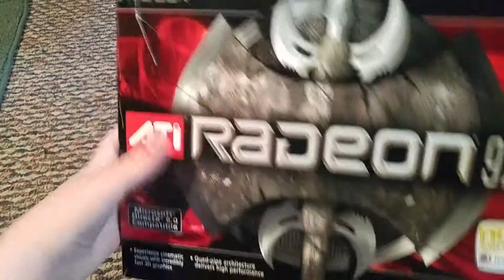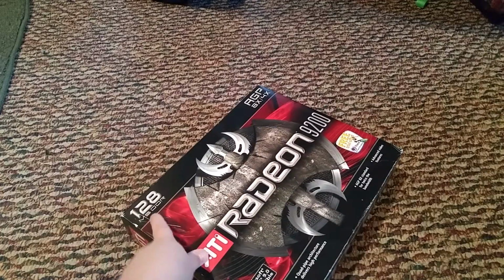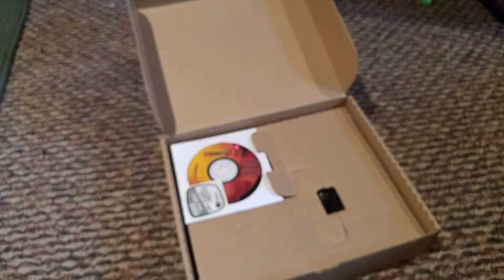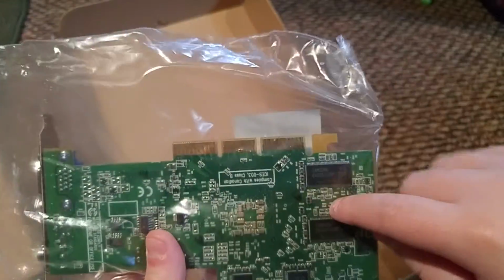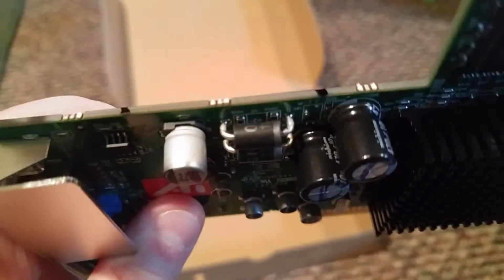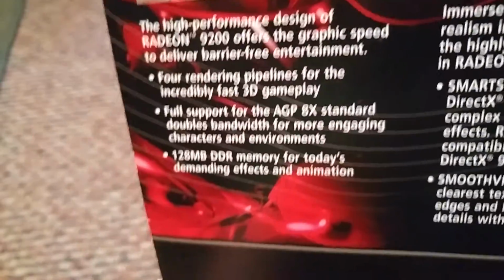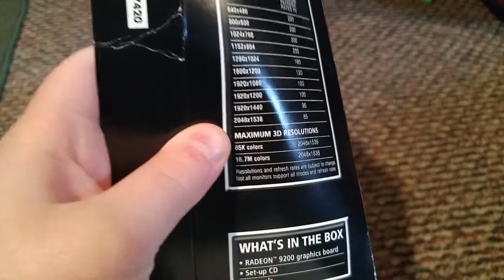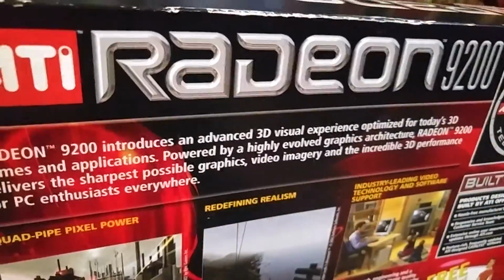Archaic Graphics Card Unboxing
Shabby video content for you people.